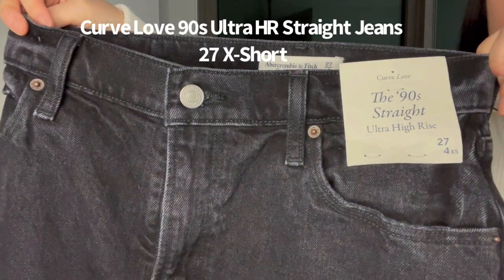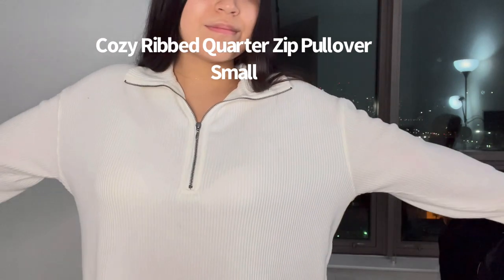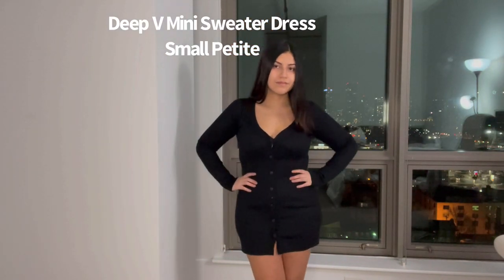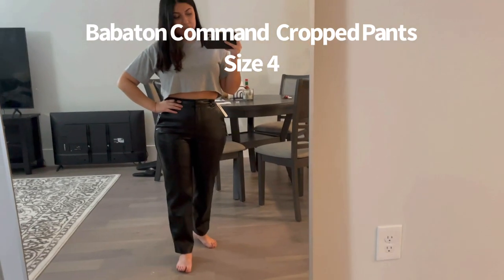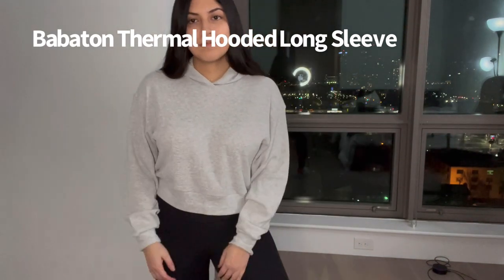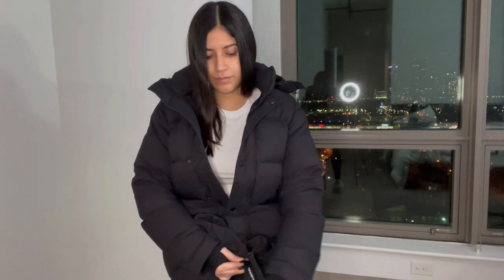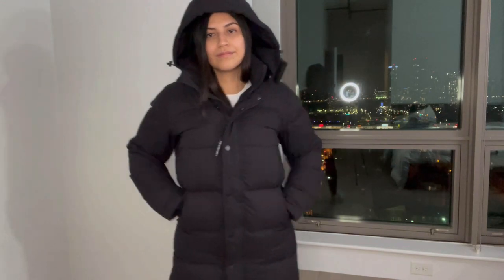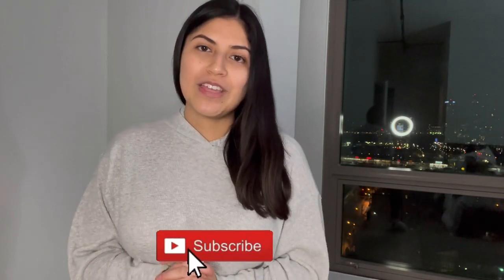Abercrombie & Aritzia Haul| TikTok Made Me Buy| Petite & Curvy Honest Review| SuperPuff, Jeans, etc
Hey everyone 👋🏽 !